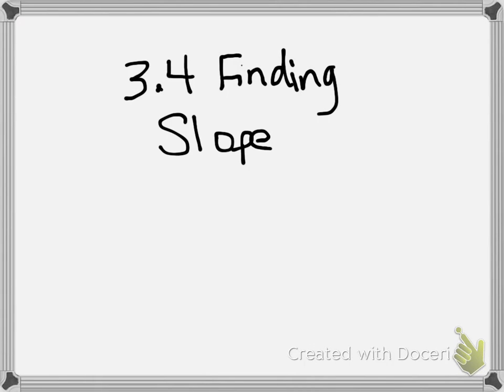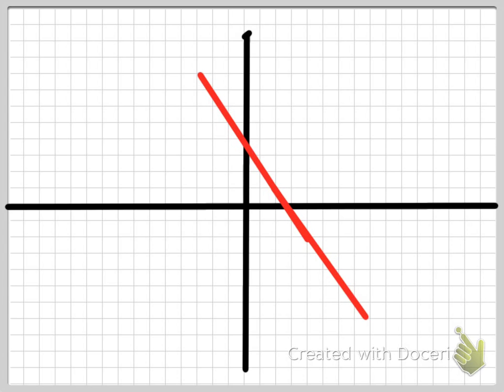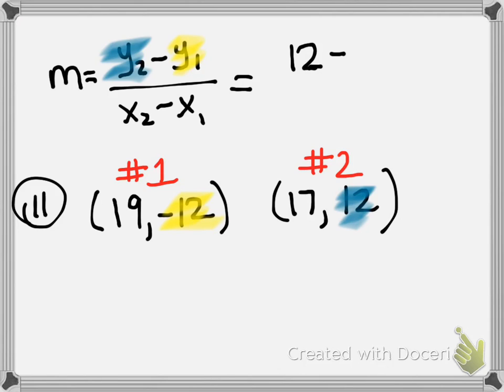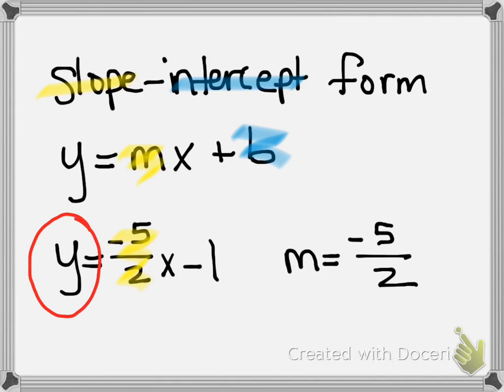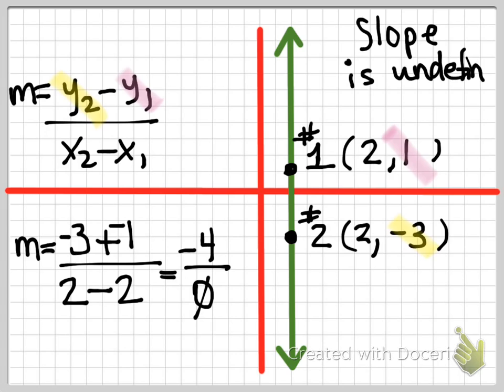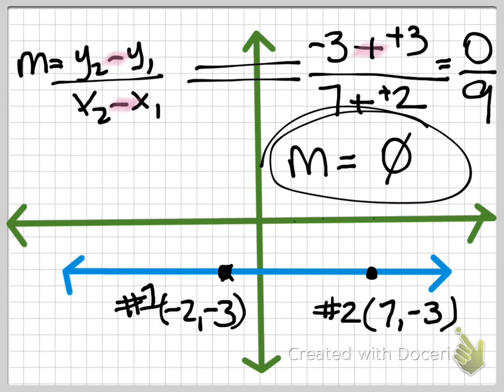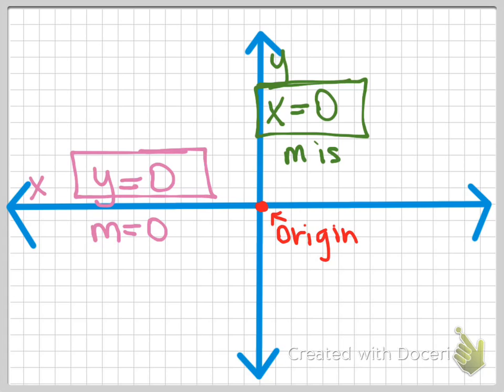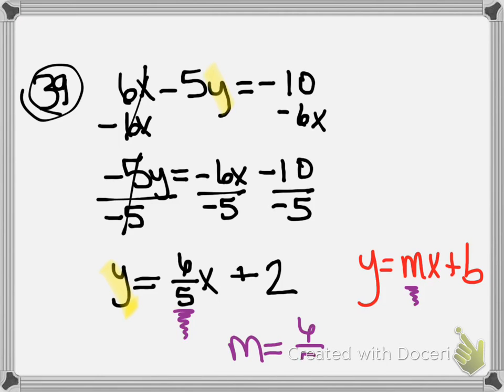3 4 Finding Slope